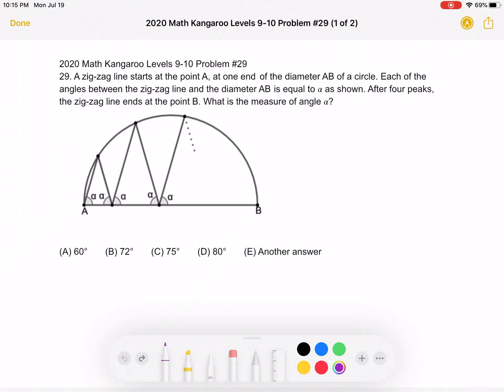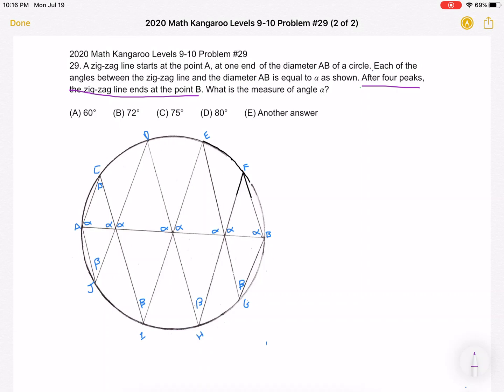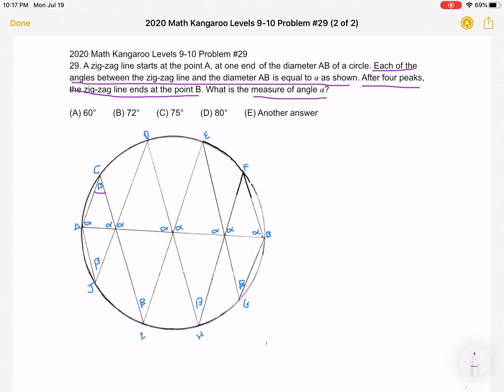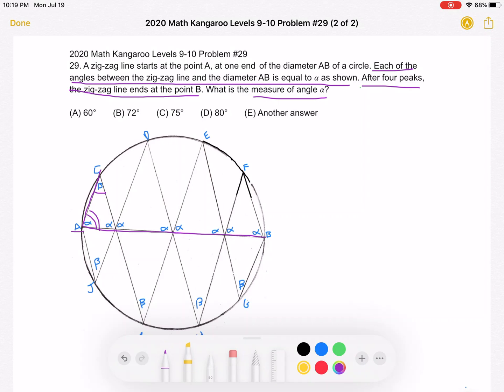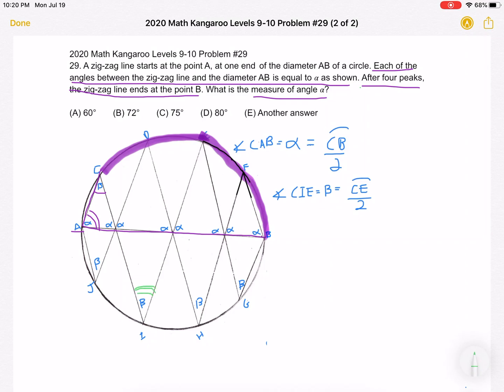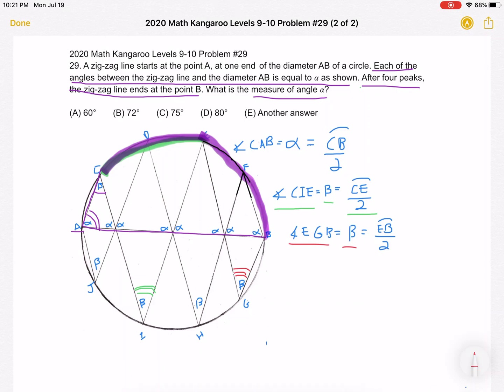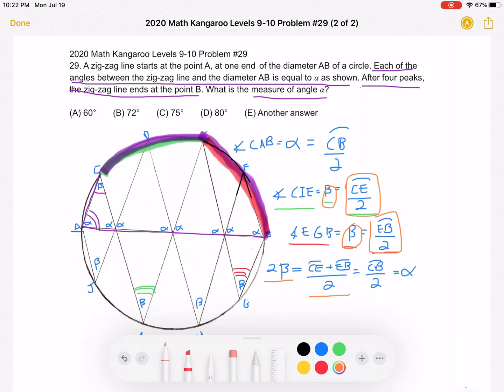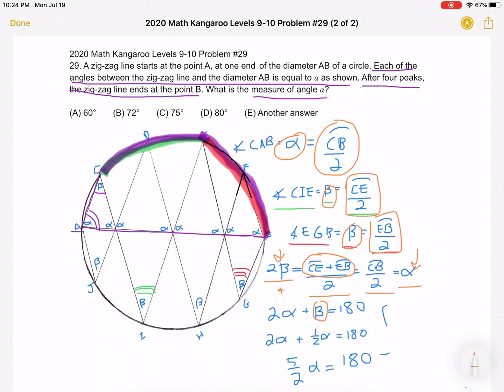2020 Math Kangaroo Levels 9-10 Problem #29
2020 Math Kangaroo Levels 9-10 Problem #29
29. A zig-zag line starts at the point A, at one end of the diameter AB of a circle. Each of the angles between the zig-zag line and the diameter AB is equal to 𝛼 as shown. After four peaks, the zig-zag line ends at the point B. What is the measure of angle 𝛼?

(A) 60°       (B) 72°       (C) 75°       (D) 80°       (E) Another answer